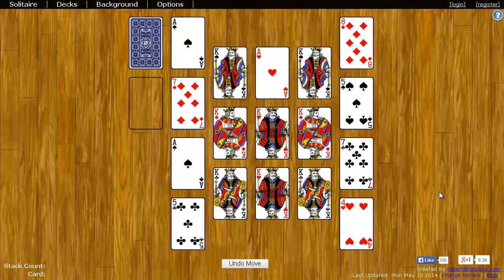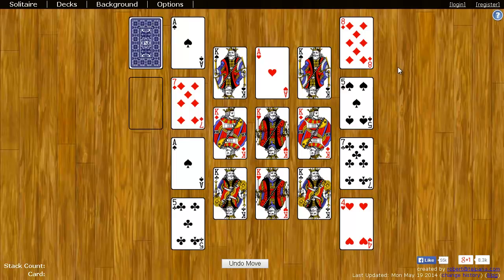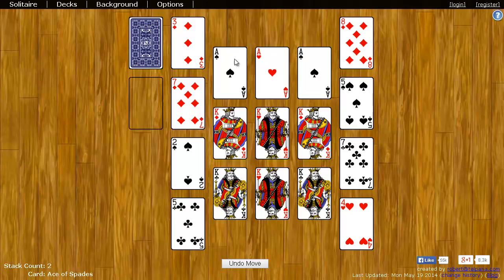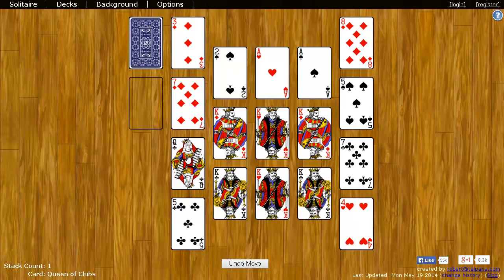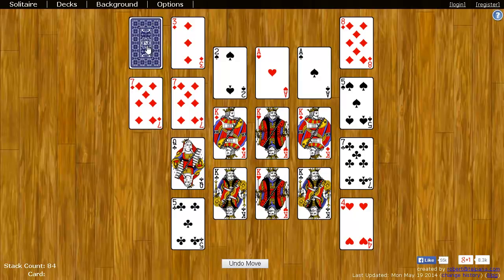Sultan Solitaire - How to Play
This video shows you how to play Sultan Solitaire on World of Solitaire